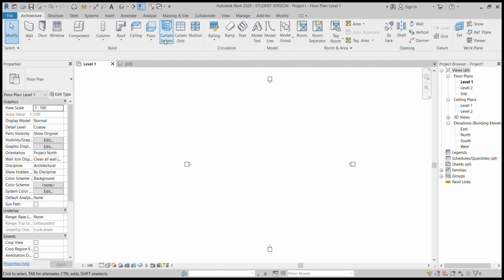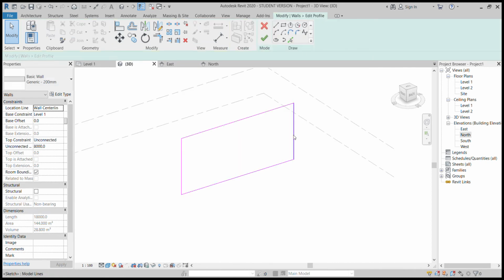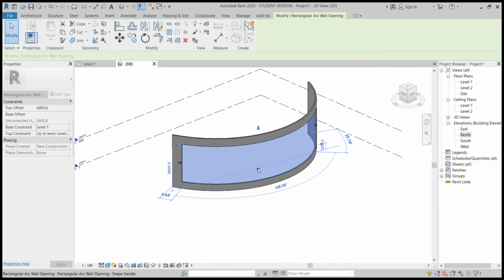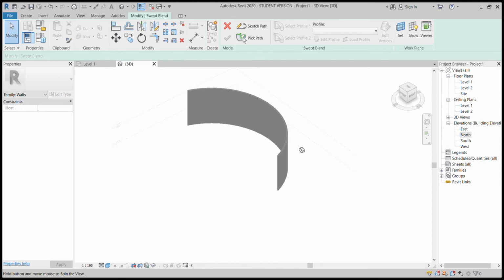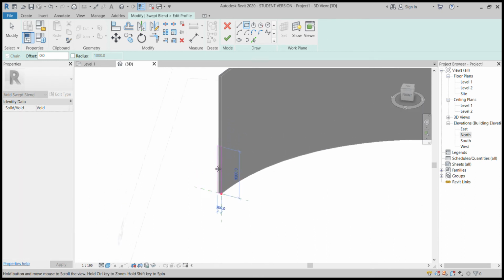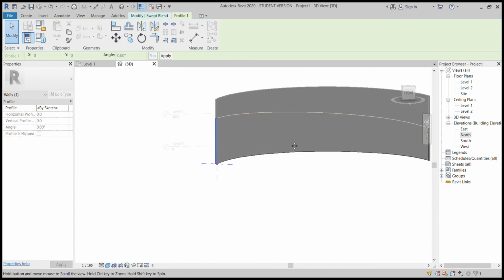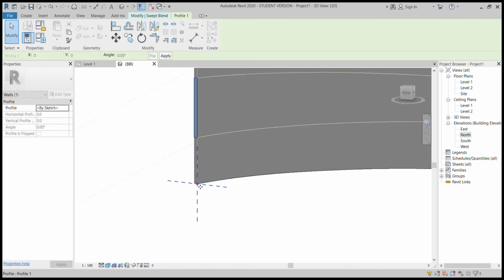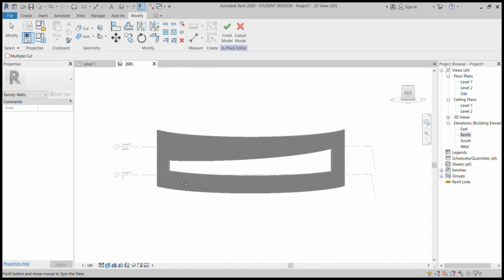Wall Opening in straight and curved wall